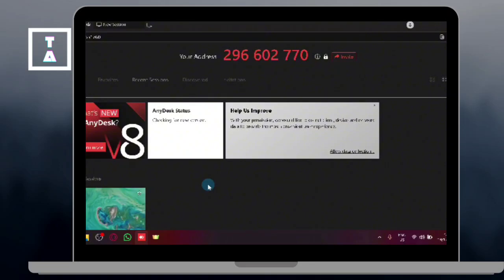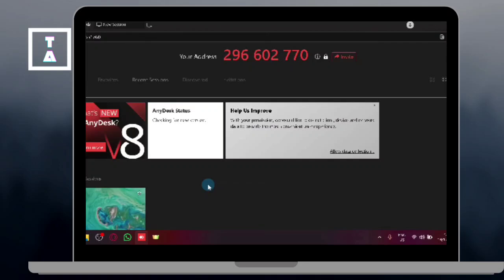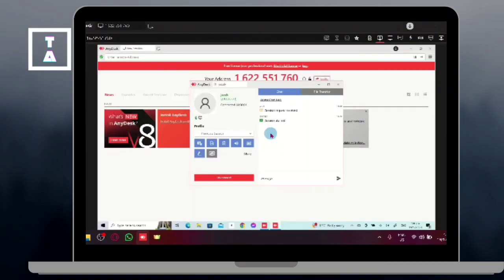How to Give Full Control on Anydesk in SECONDS!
Looking to give full access control on Anydesk for seamless remote support? Our step-by-step guide simplifies the process, helping you enable full control effortlessly and securely. Whether you're troubleshooting a problem remotely or collaborating in real-time, granting full permissions on Anydesk is crucial.

🔍 Key Takeaways:
✔️ How to grant full control in Anydesk
✔️ Understanding Anydesk permissions
✔️ Ensuring secure remote connections

In this tutorial, we’ll demonstrate precise steps to adjust your Anydesk settings, ensuring you can provide the complete control needed for effective remote assistance. From configuring settings to enhancing security, this guide covers everything to help make your remote sessions smoother.

💡 Pro Tips:
- Keep your Anydesk updated for the latest features
- Always verify remote connections for safety

Enhance your remote work efficiency with our straightforward guide on Anydesk!